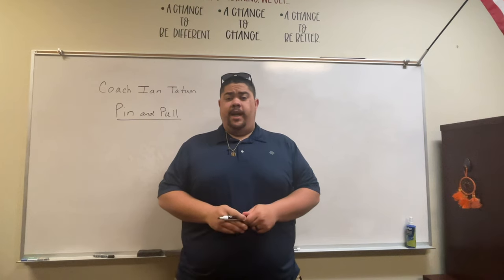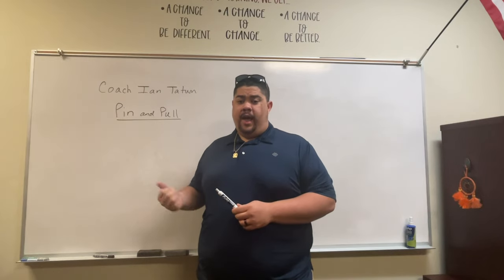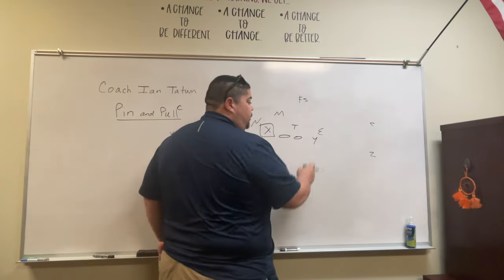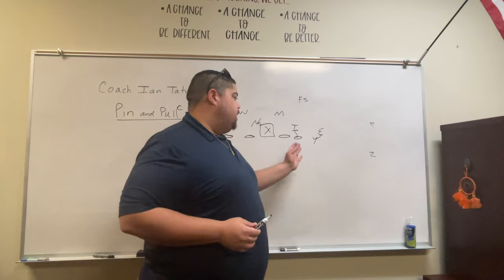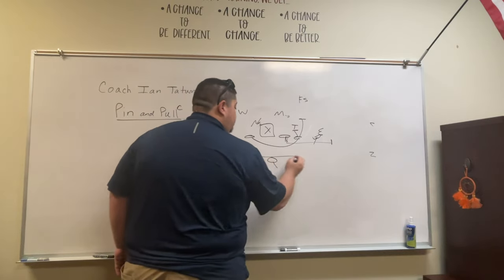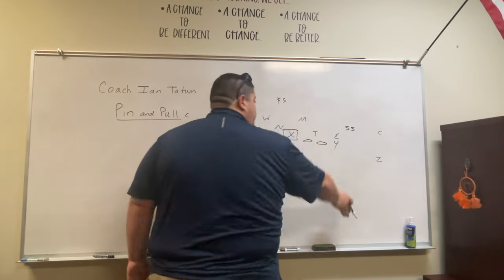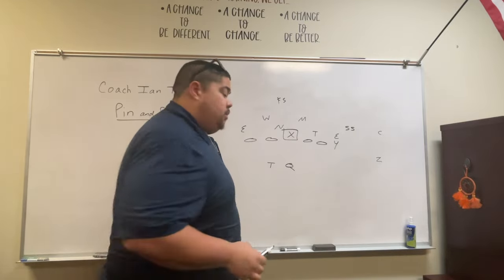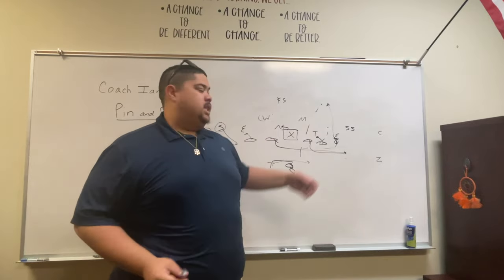Coach Tatum Talks: Pin & Pull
Hey Coaches, Friends, or anyone random that finds this video!
My name is Coach Ian Tatum I am the Co-Offensive Coordinator & Offensive Line Coach at Walkertown High School in North Carolina.
Today we are going to talk about the Pin & Pull Play!
I am going to be doing a series of videos highlighting different football plays that I run on offense or that I find awesome!
If you don't know much about Football, or even if you know a lot I hope there is something in my videos that can help you get better!

Coach Tatum's favorite Quotes:
"On the other side of adversity, is greatness" - Coach Tatum
"The struggle you’re in today is developing the strength you need tomorrow." -Robert Tew
"Nothing great was ever achieved without enthusiasm." - Bobby Knight
“Whatever you are, be a good one.” ~ Abraham Lincoln
"Other people go to the office. I get to coach. I know I've been blessed." - Jim Valvano.